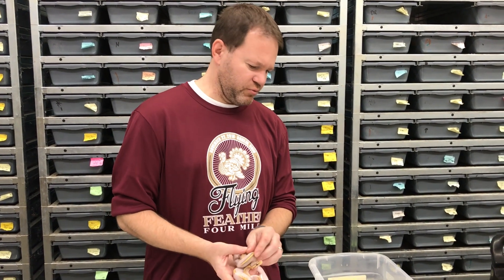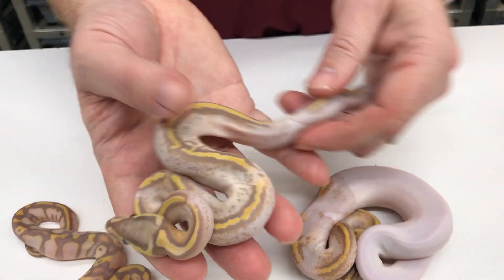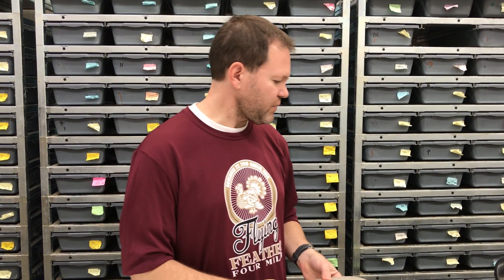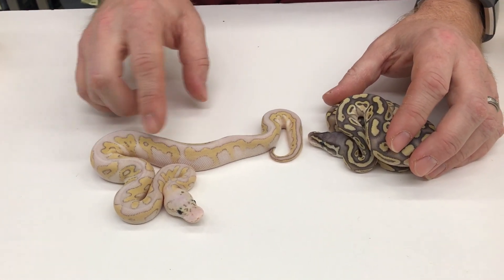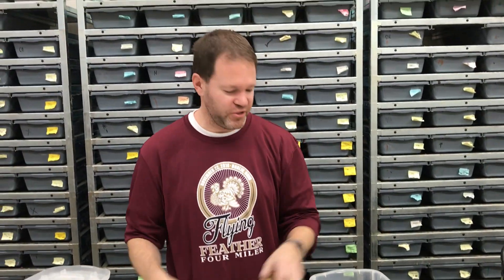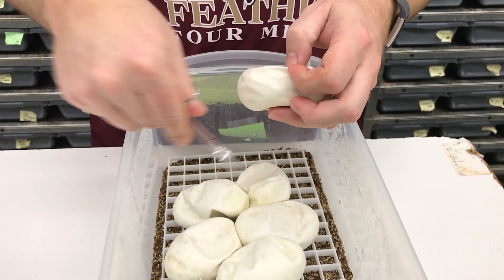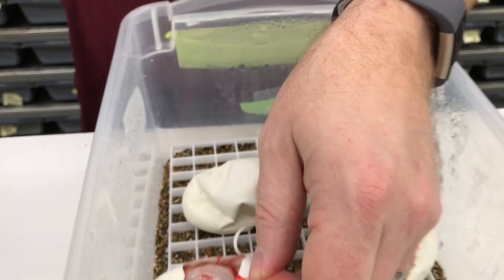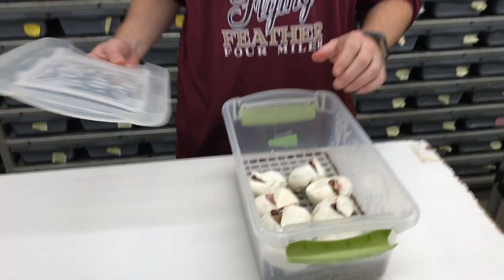2018 Ball Pythons #26- Hatching season never ends, and that's a good thing!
It's mid-December and the babies just keep coming!  Check out some really nice Clowns, Pieds, and a highly-anticipated clutch hatching!